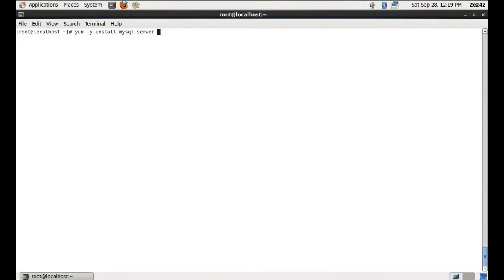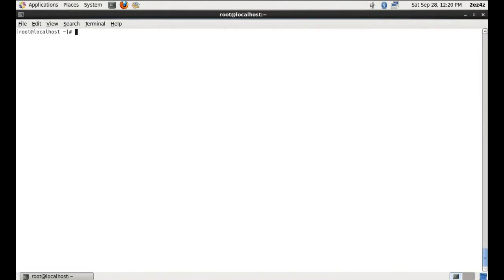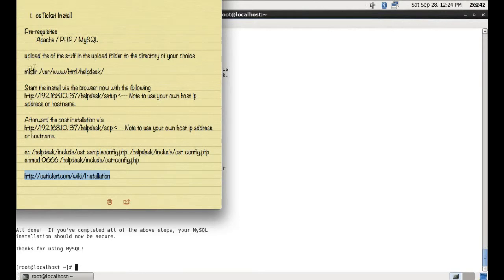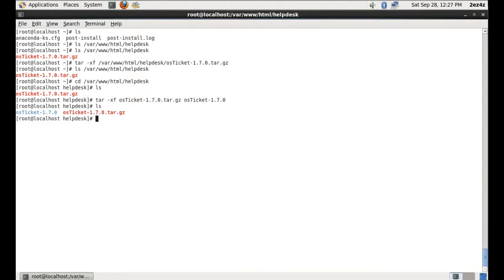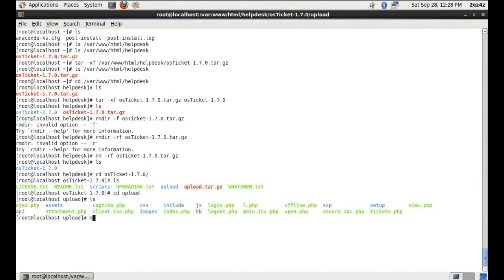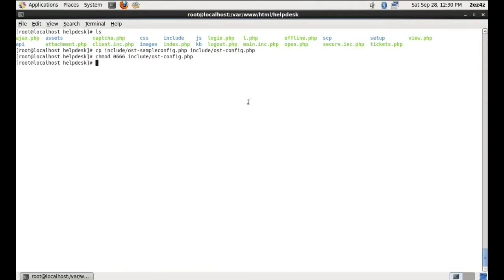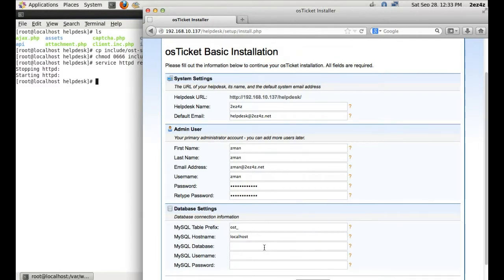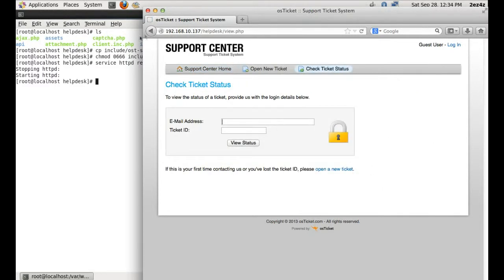osTicket Part 2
osTicket installation 2 of 2